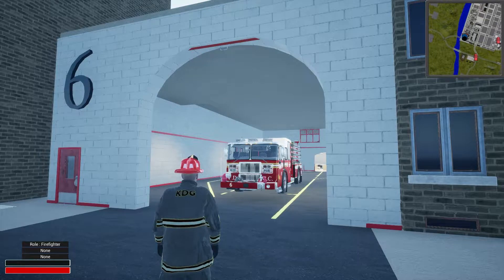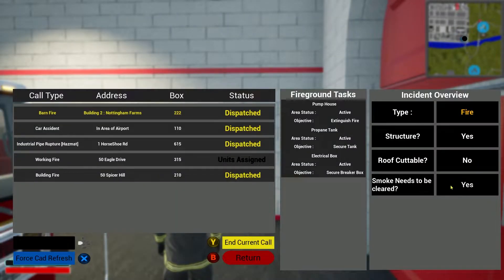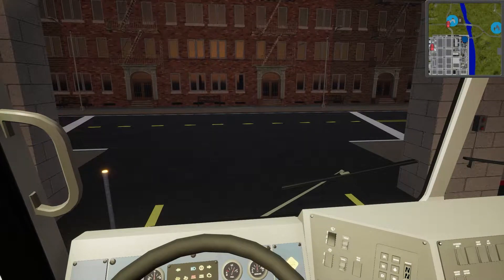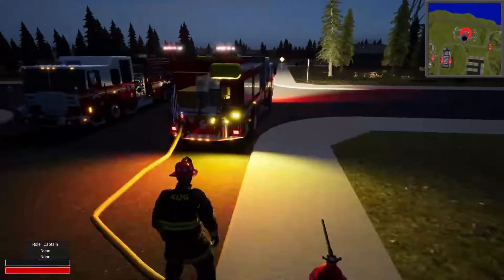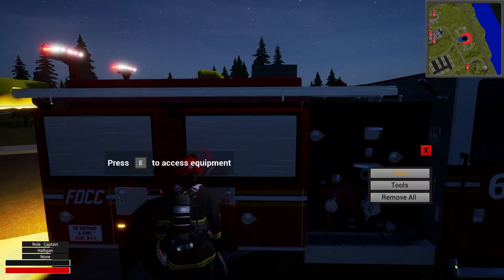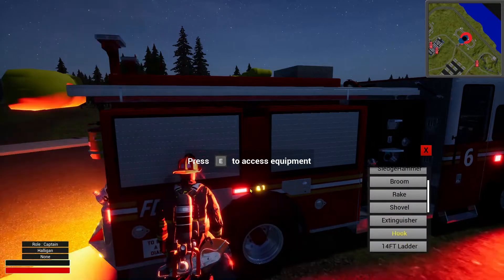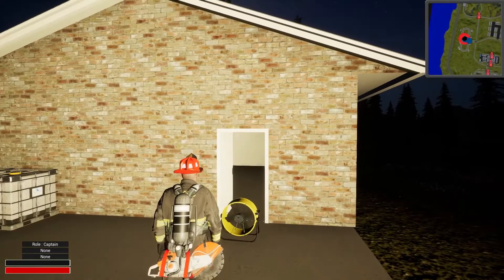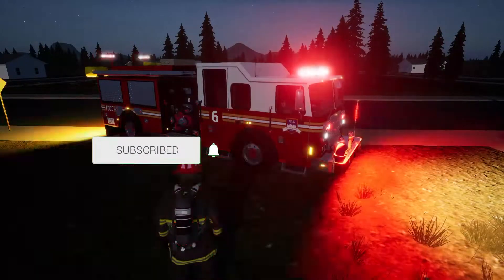Into The Flames Person Trapped.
Into The Flames Person Trapped. Today we are back with another Into the Flames firefighting video game footage. Today, we are playing with Engine 6 from House 6 and working the night shift in the game. I hope you all enjoy this latest video of Into The Flames. The game is one of the hottest Firefighting games on steam right now. Check out the video description on how you can get your hands on Into The Flames.